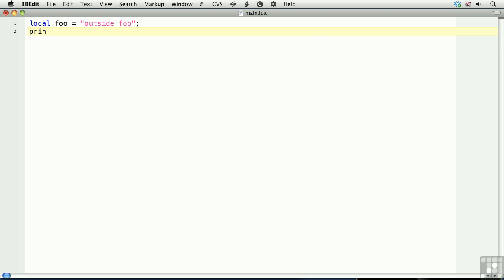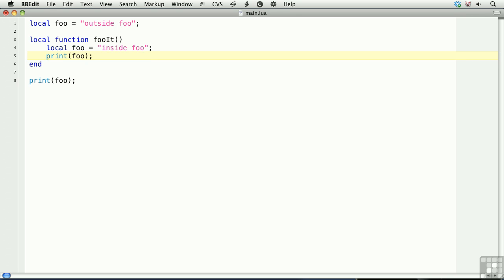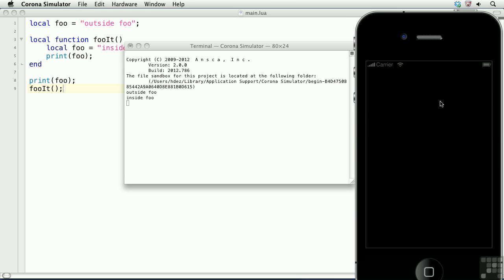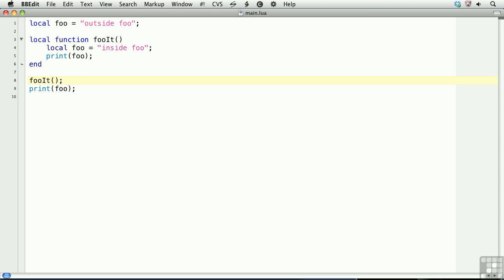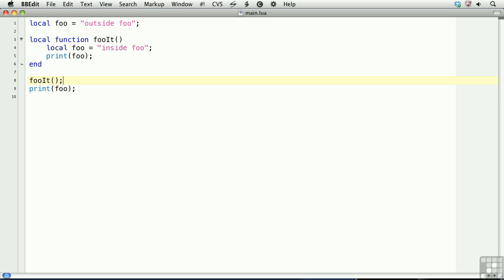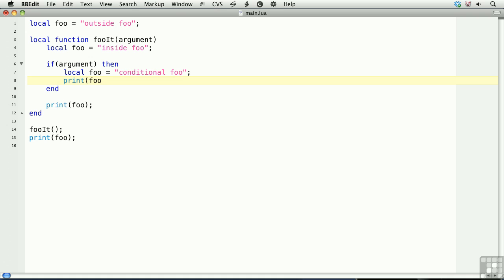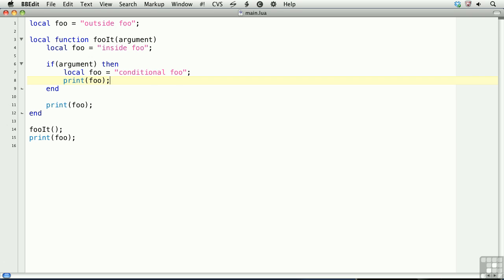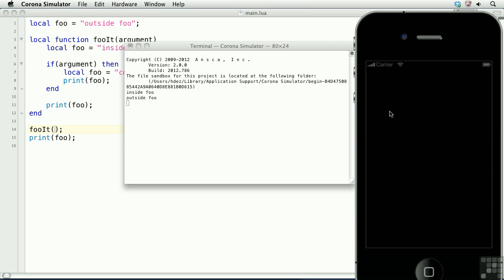Corona Tutorial Video 11